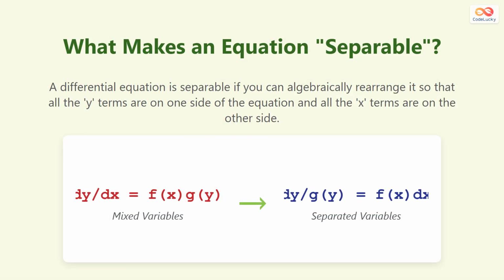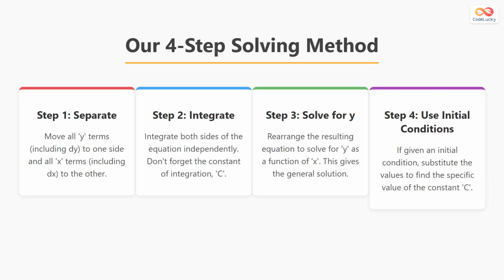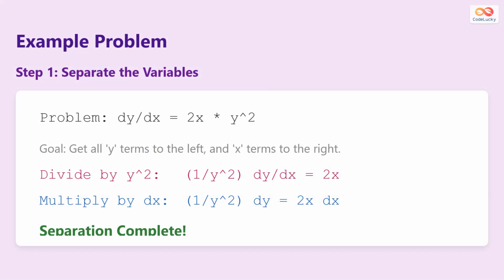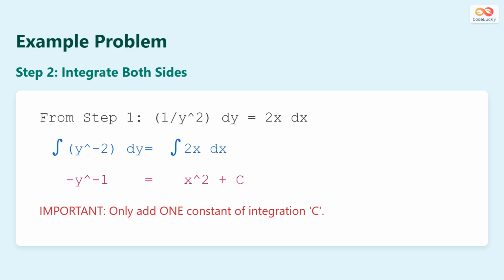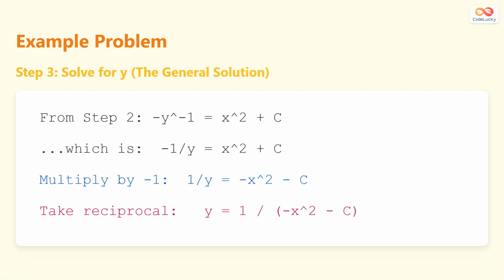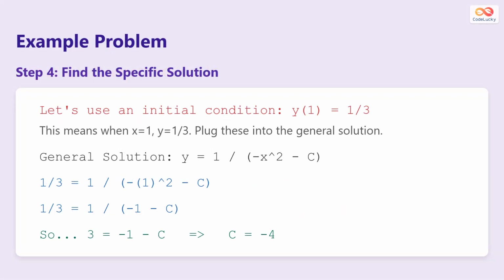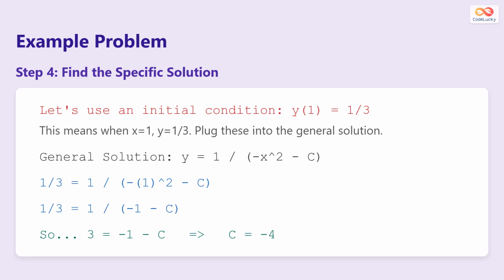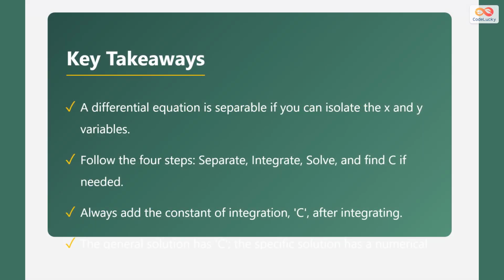Separable Differential Equations: A Beginner's Guide to Separation of Variables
Master the basics of separable differential equations in this easy-to-follow calculus tutorial! 📚 We'll break down the separation of variables technique step-by-step, making it simple to understand and apply.

Whether you're a student just starting out in calculus or someone looking for a clear refresher, this video is for you. We'll start with the core definition of a differential equation and what makes one 'separable.' Then, we'll walk you through a clear, four-step method for solving these problems. You'll see how to separate variables, integrate both sides, solve for 'y' to find the general solution, and use initial conditions to find the specific solution. 🧠

Our detailed example problem, dy/dx = 2x * y^2, will solidify your understanding and show you how each step works in practice. By the end, you'll have the confidence to tackle separable differential equations on your own!

Chapters:
00:00 - Separable Differential Equations
00:17 - What is a Differential Equation?
00:36 - What Makes it 'Separable'?
00:53 - Our 4-Step Solving Method
01:14 - Example: Step 1 - Separate
01:38 - Example: Step 2 - Integrate
01:57 - Example: Step 3 - Solve for y
02:20 - Example: Step 4 - Find the Specific Solution
02:50 - Key Takeaways
03:15 - Outro